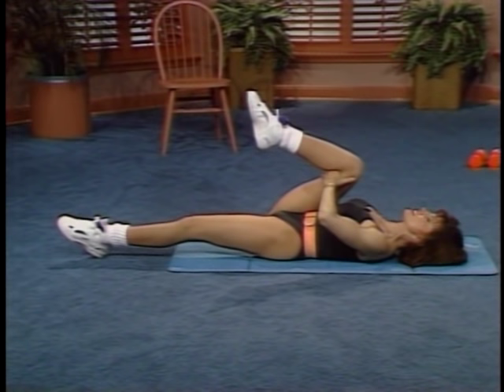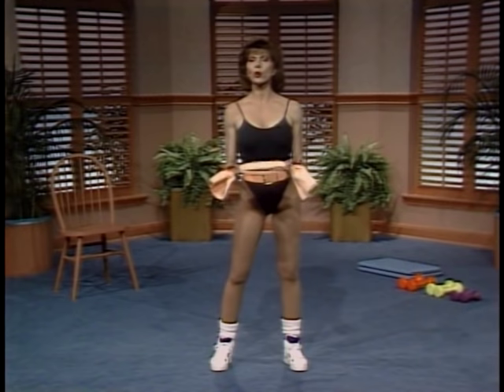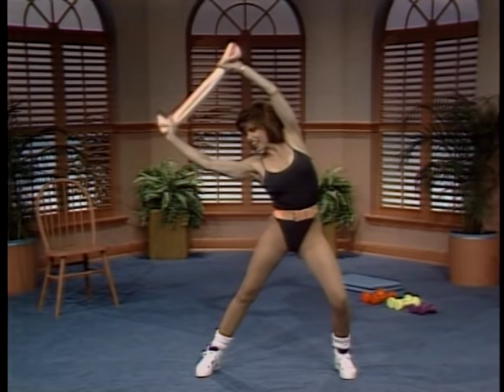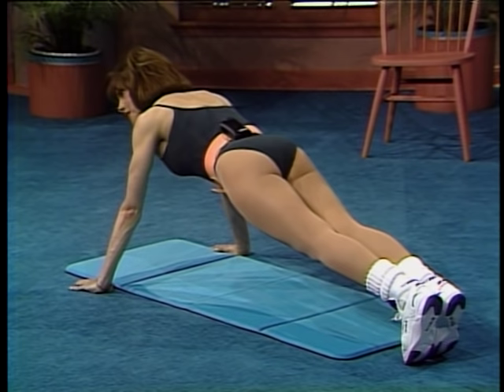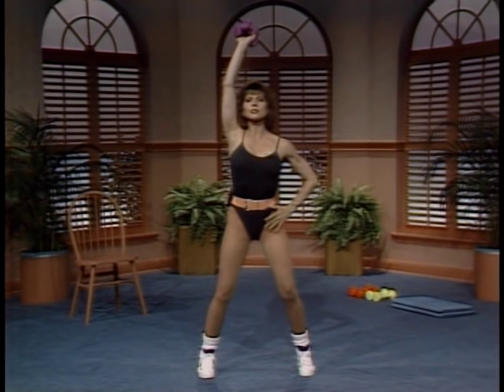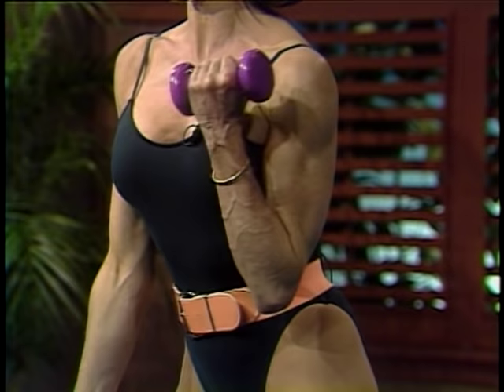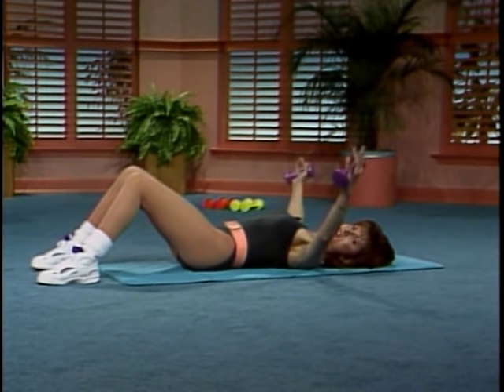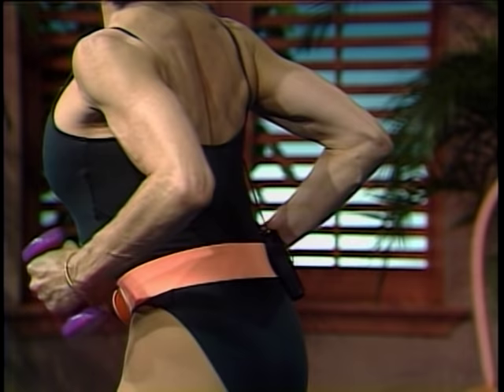Margaret Richard upper body